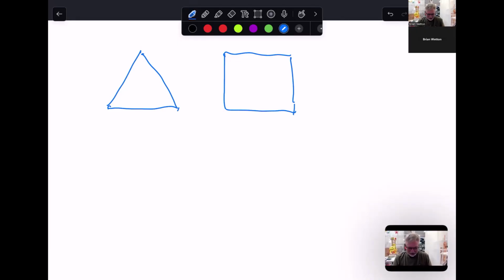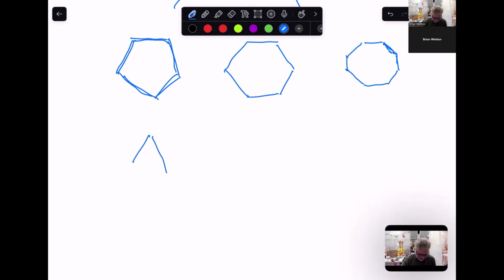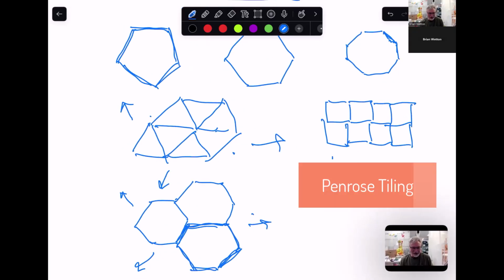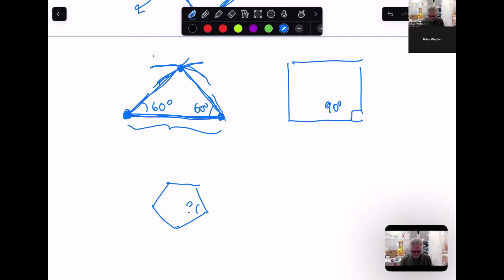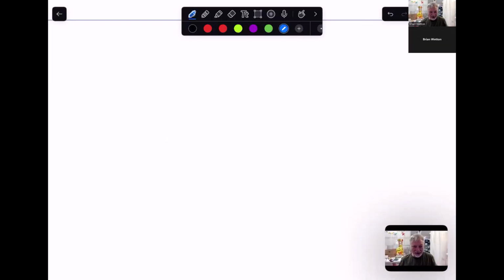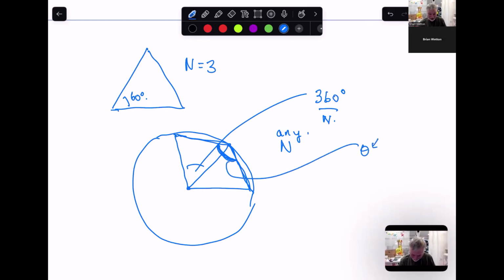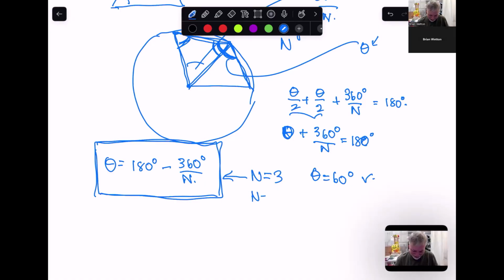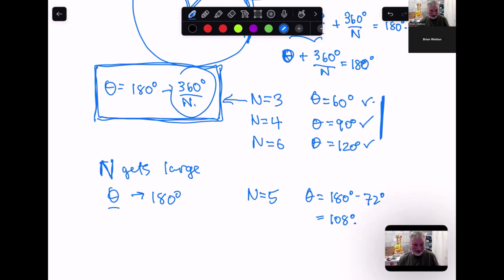Twelve Paper Mache Projects for 2026: February Bonus, Regular Polygons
We consider polygons with N sides. We show how as N gets larger these look more and more like circles. A formula for the interior angles is derived. Some results in tiling are discussed.